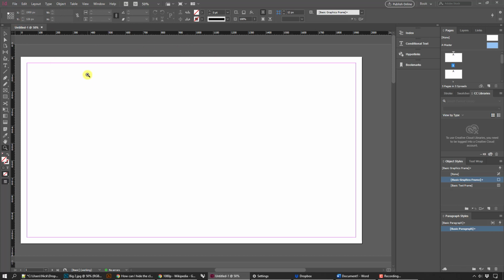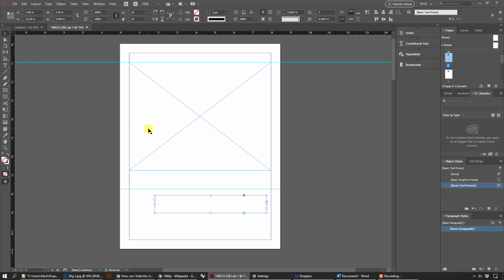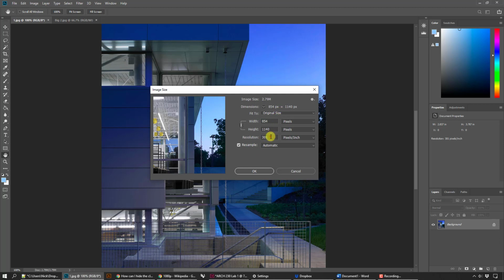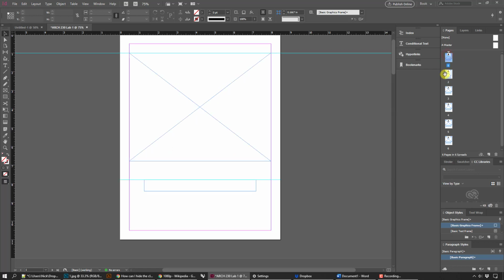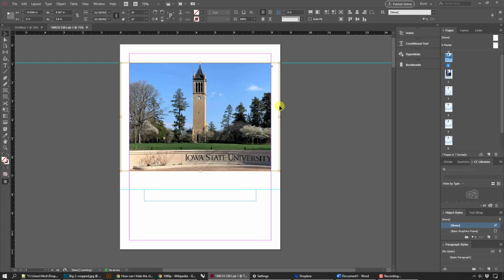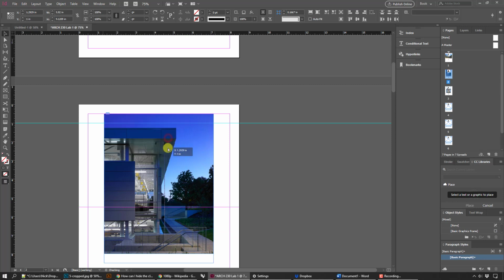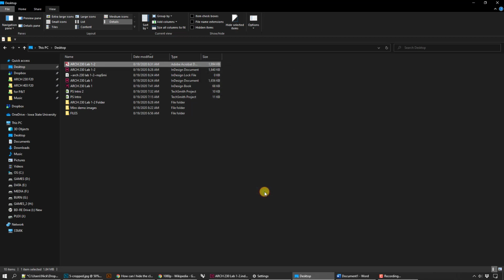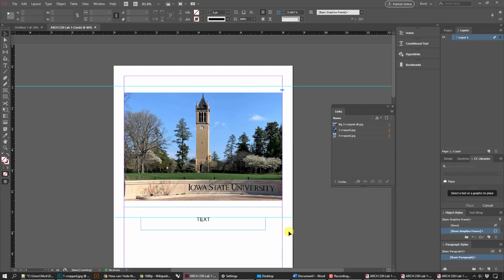ARCH 230 - PDF Booklet Layout with Photoshop and InDesign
Part 1 (0:00) | Part 2 (14:17) - This video describes how to make a simple PDF booklet using InDesign. I also cover the basic functions of Photoshop and how to rescale and crop images before placing them into the InDesign layout.